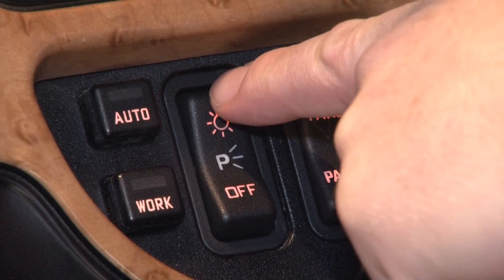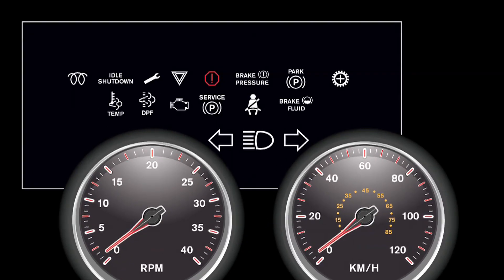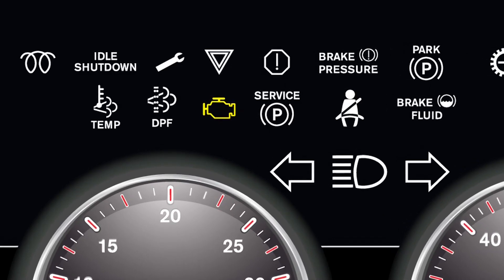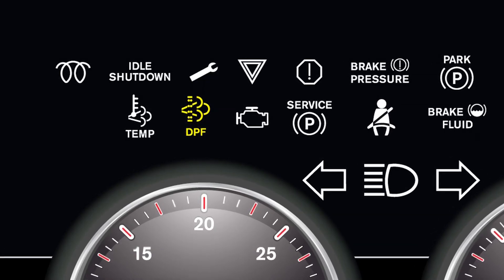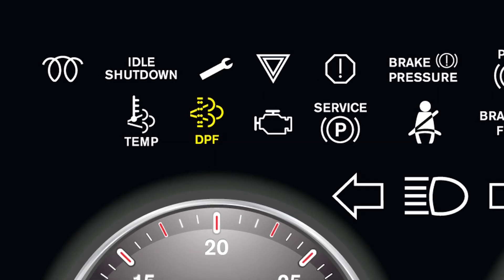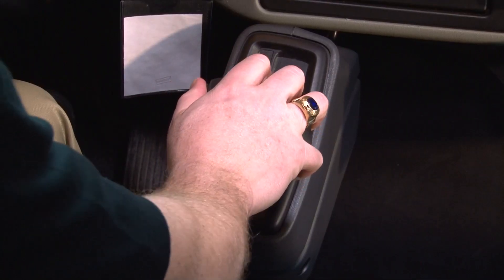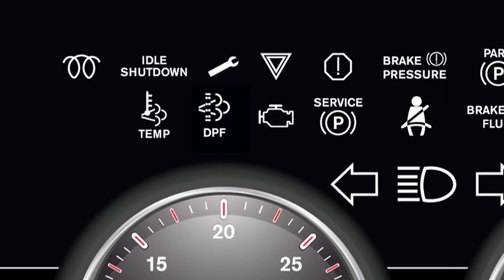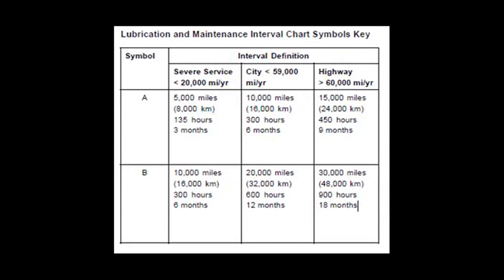International ProStar: Inside The Cab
for more information about the International ProStar.